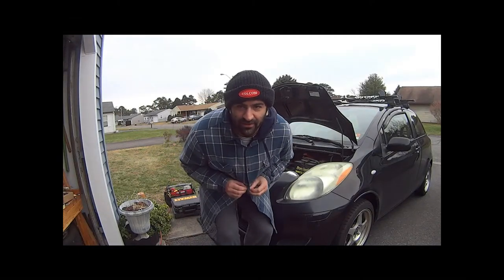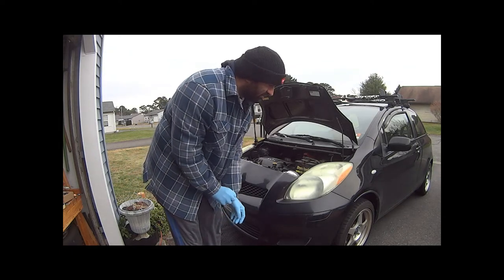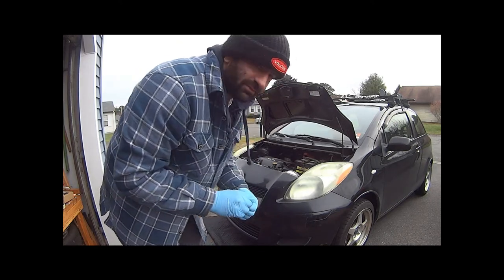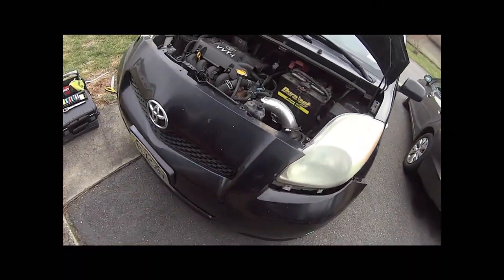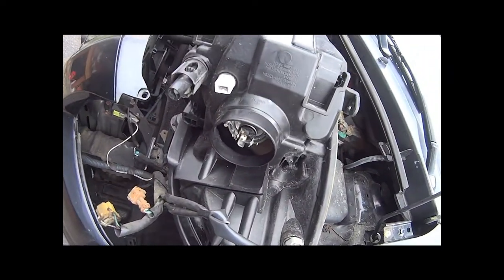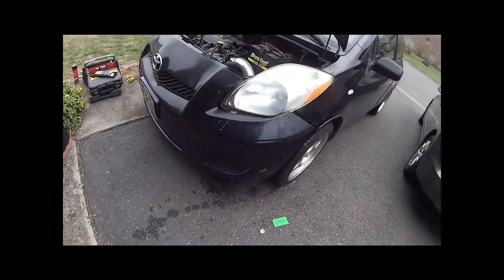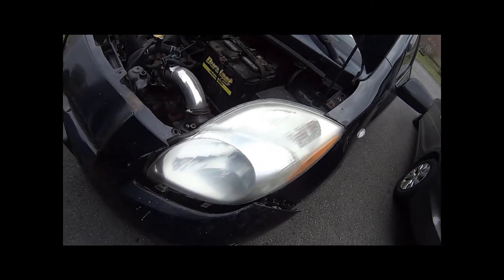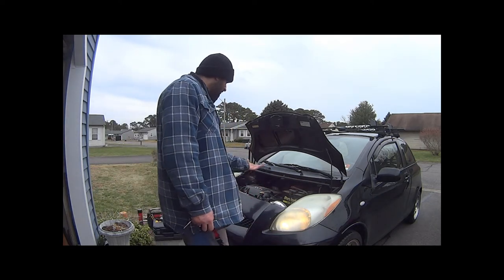Yaris headlight fix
I change the two front headlight bulbs on my 2009 yaris with $33 xtravisions from auto zone.